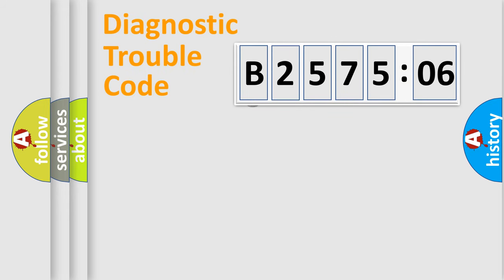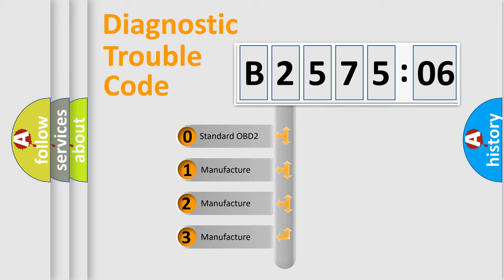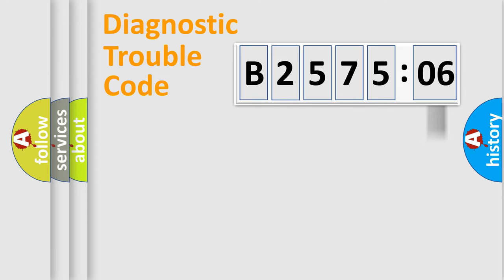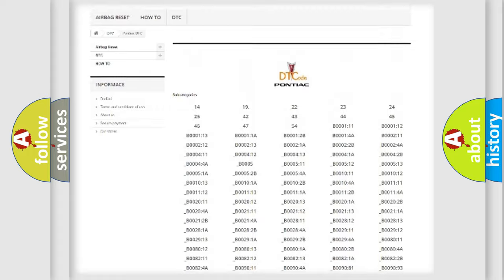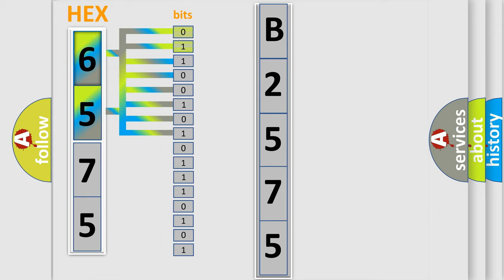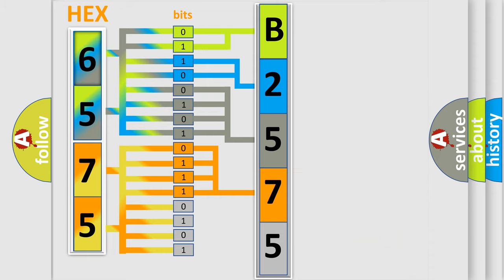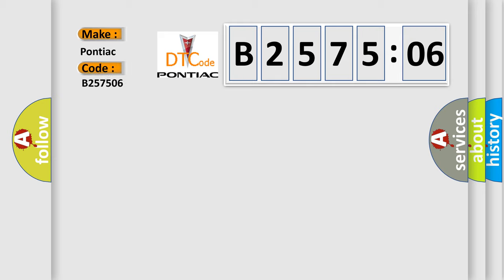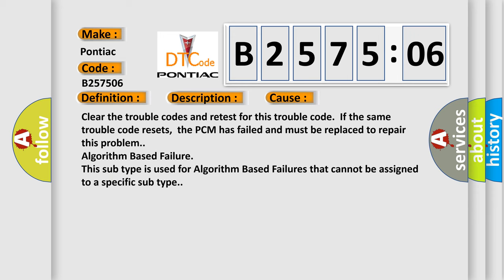DTC Pontiac B2575-06 Short Explanation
Contents:
0:21 Basic DTC analysis according to OBD2 protocol standard.
1:48 Insight into programming
2:58 A diagnostically understandable description of the Diagnostic Trouble Code
3:05 Basic error definition

Make:
Pontiac
Code:
B2575 06
Definition:
PCM or ECM ROM Check Error
Description:
Key on,and the PCM detected that it was not properly programmed during the initial self-test period.